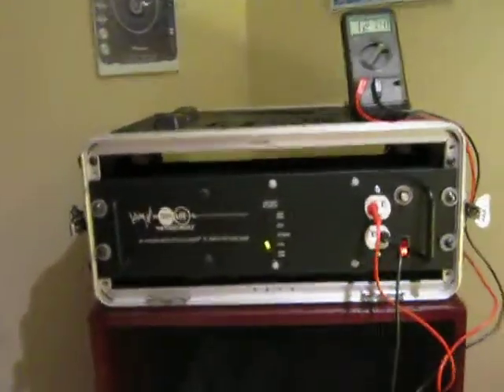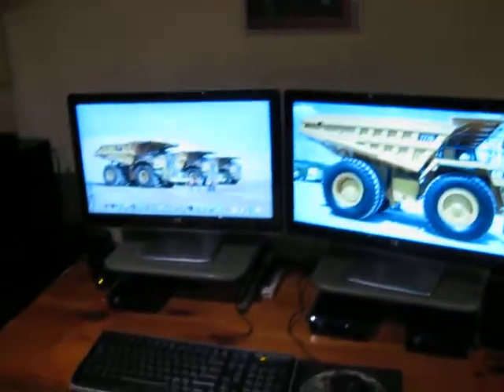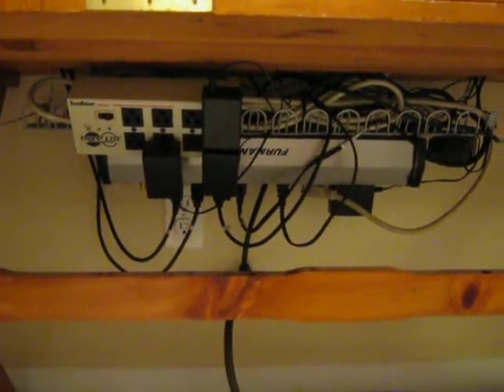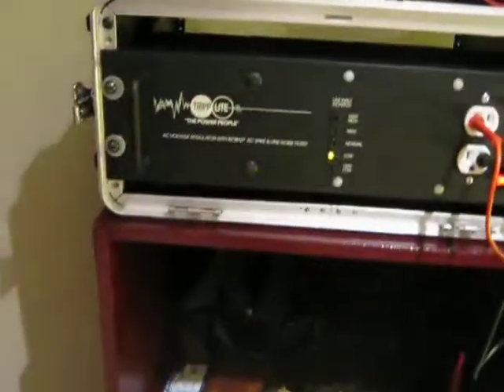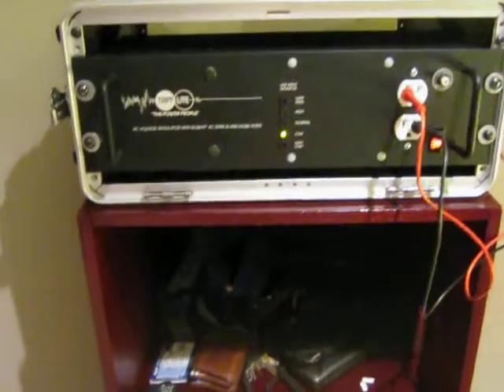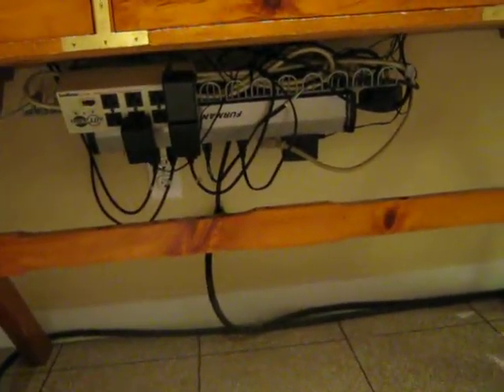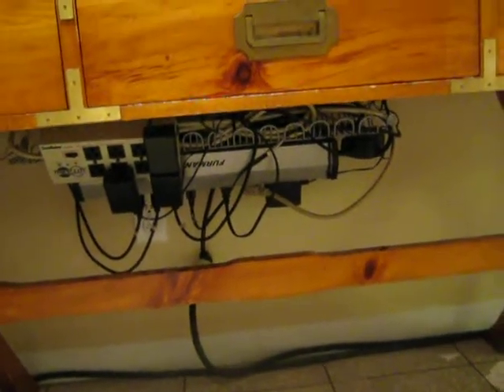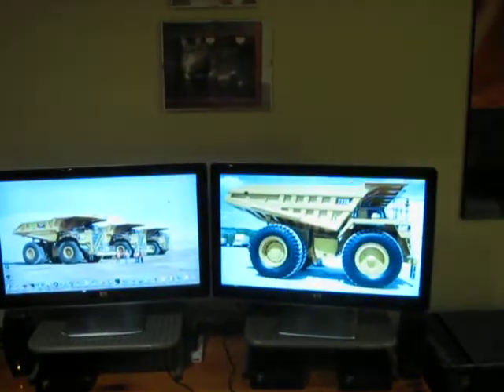Voltage regulator for Computers and Home Cinema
Tripp-Lite Voltage Regulator